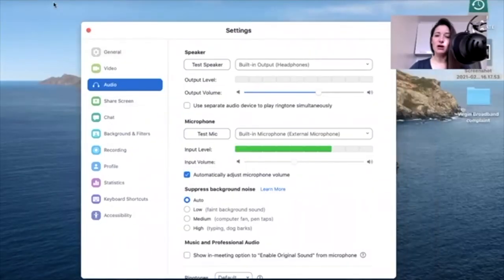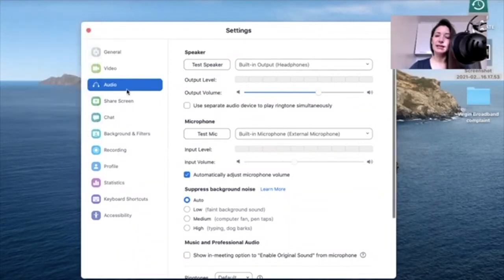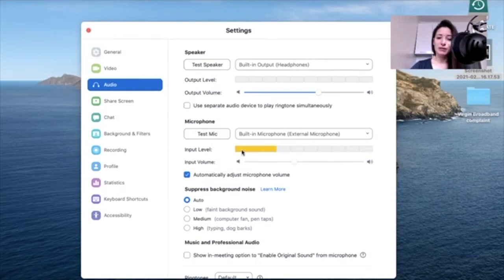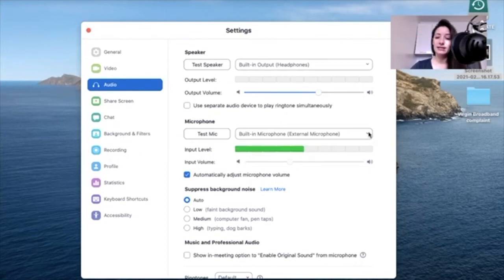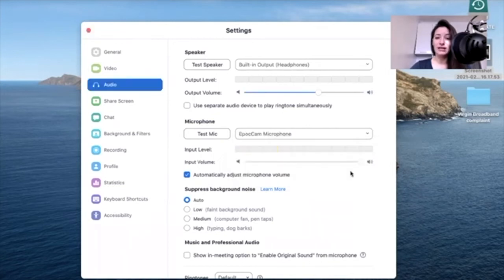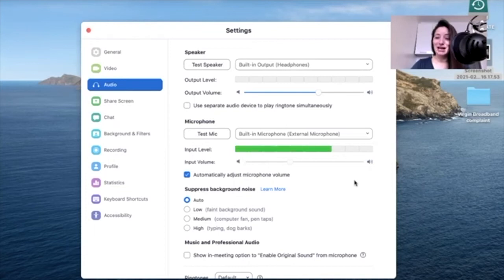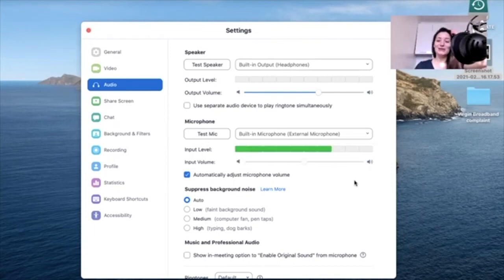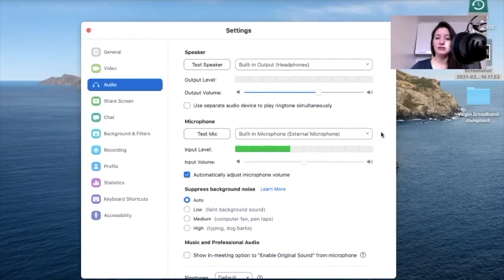Zoom audio not working on Mac - quick fix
Can’t hear your guest on Zoom audio? Watch this quick-fix video to hear your guest and other participants' sound on zoom.